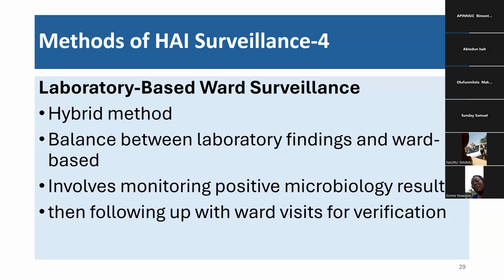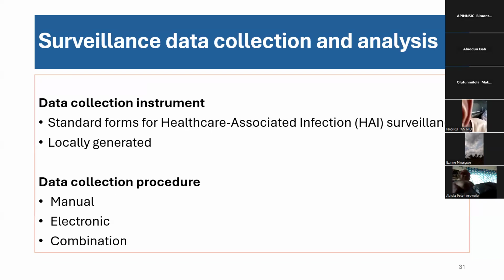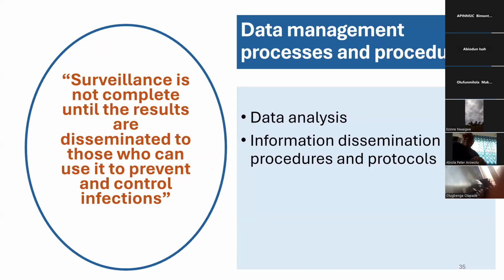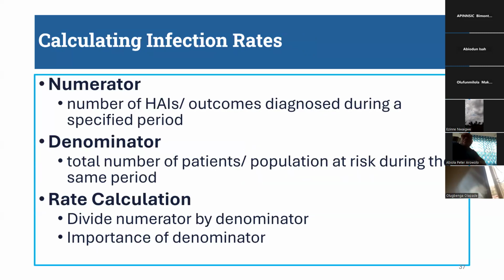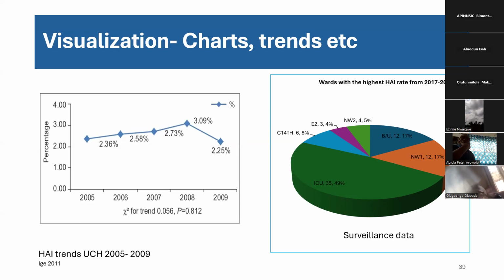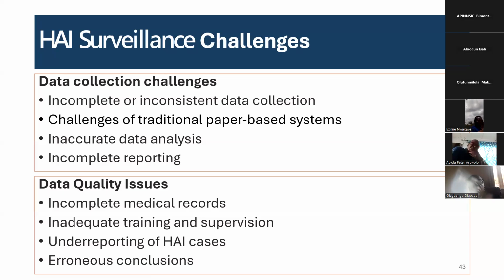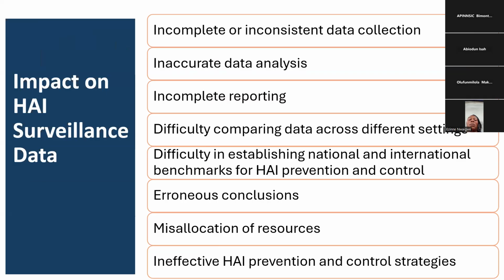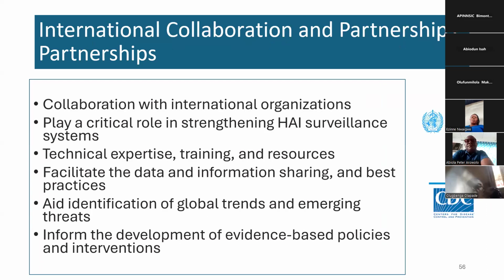HAI Surveillance 2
Healthcare-Associated Infection (HAI) Surveillance is a critical component of Infection Prevention and Control (IPC) programs, aimed at systematically collecting, analysing, and interpreting data on infections acquired within healthcare settings. This session will provide participants with a comprehensive understanding of surveillance systems, including the identification of priority infections, standardized case definitions, and data collection methodologies.

Participants will explore how effective HAI surveillance supports early detection of outbreaks, guides targeted interventions, and informs policy and decision-making to improve patient safety and healthcare quality. The session will also highlight practical approaches to implementing surveillance in resource-limited settings, data utilization for continuous quality improvement, and the role of multidisciplinary teams in sustaining surveillance systems.

By the end of the session, participants will be equipped with the knowledge and tools needed to design, implement, and strengthen HAI surveillance systems within their facilities.